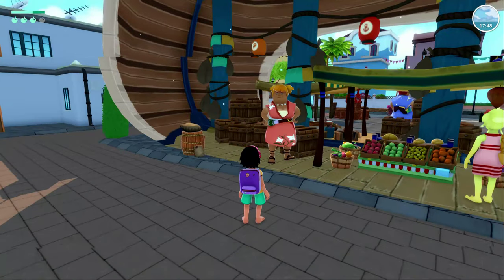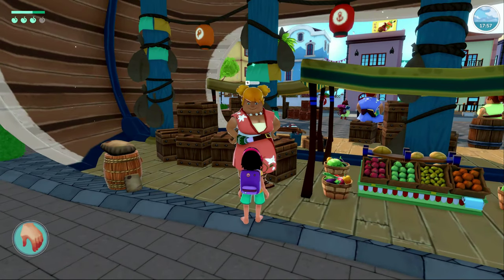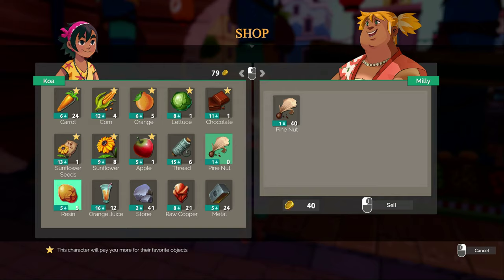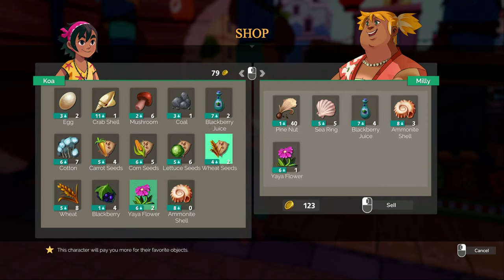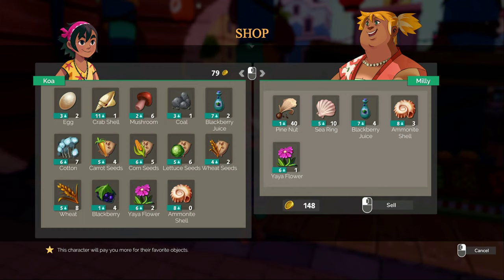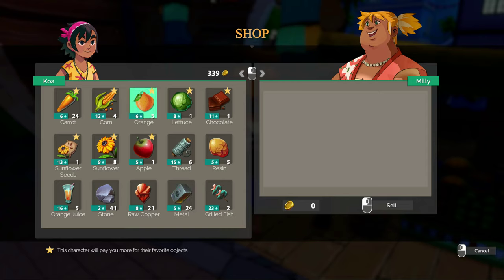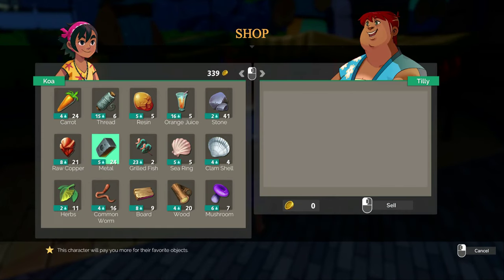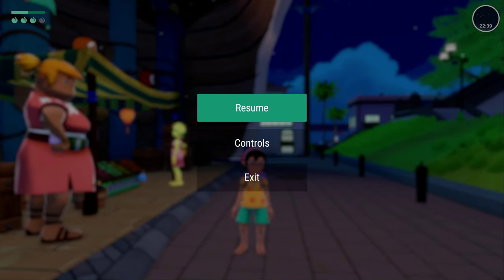Summer in Mara SELLING TO VENDORS PC KEYBOARD AND MOUSE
This video is an FAQ on how to sell items to vendors / merchants in Summer at Mara on a PC using a mouse and keyboard.

1. Interact with a merchant using Q
2. Left Click on the middle mouse icon in the upper portion between the merchants picture and Koa's.
3. Select the items you wish to sell (scroll down to check if you have multiple pages of items you can sell.
4.  Once you have all the items in the window for sale that you desire Left Click the Sell icon in the lower right hand side.

"Summer in Mara is a single-player summer adventure. Take care of your own island, farming the land and crafting new tools in order to survive. You can also sail away with your boat to new islands, meet unique characters and find hidden treasures. But the ocean wants you to fulfill your destiny and when it calls you, you’ll have to answer."